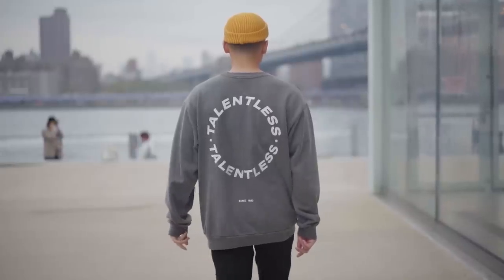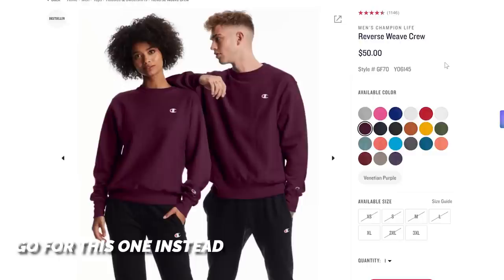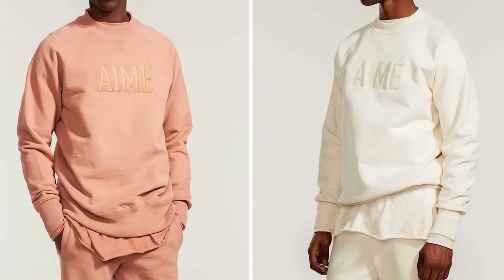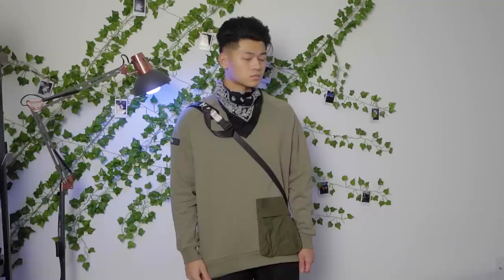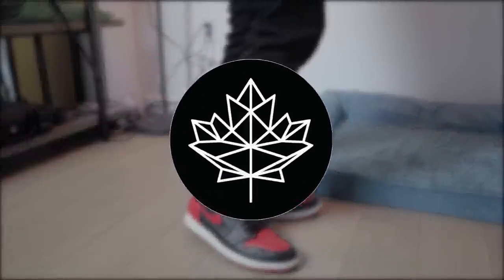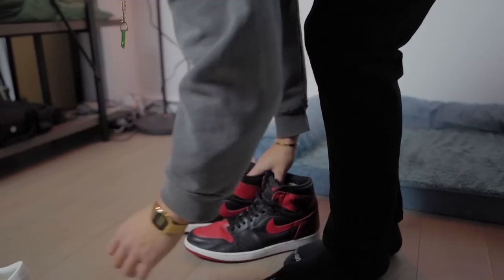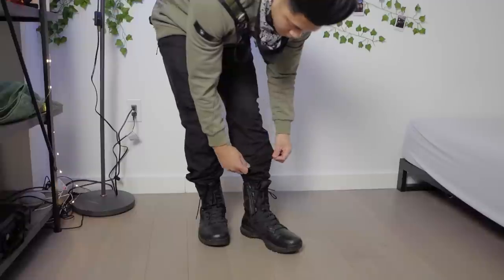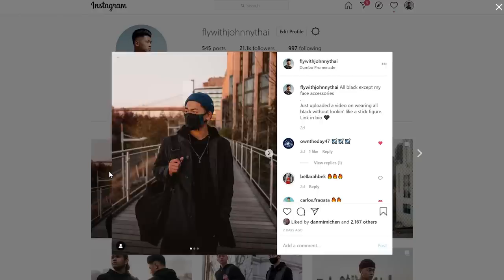How To Style Crewneck Sweatshirts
Start here for crewnecks:
Champion (might be cheaper here on amazon)

Timecodes:
0:00 Intro
0:21 What Even Is A Crewneck?
0:56 What Color Should You Get?
2:07 What To Look For
3:44 Outfits/How I Style Crewnecks
4:47 Sponsorship
6:05 Outfits/How I Style Crewnecks

All of my camera gear I use for Instagram and videos:

My office setup for background and work: